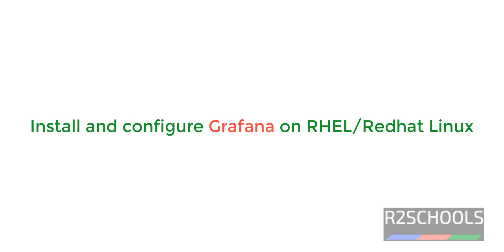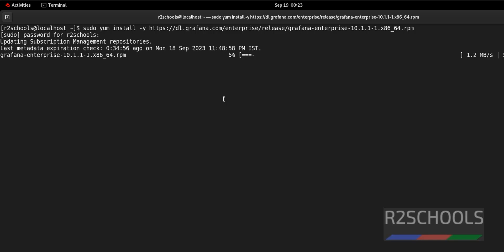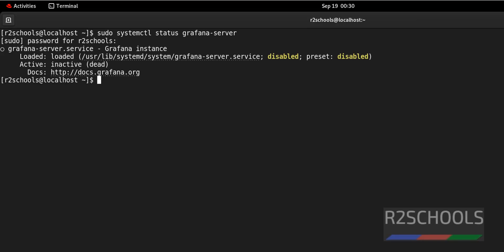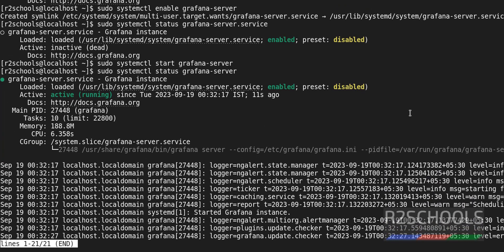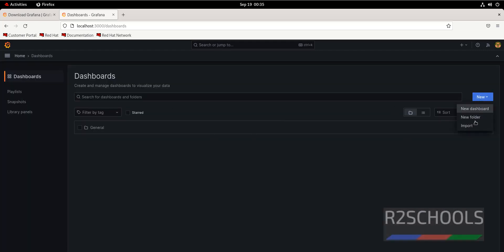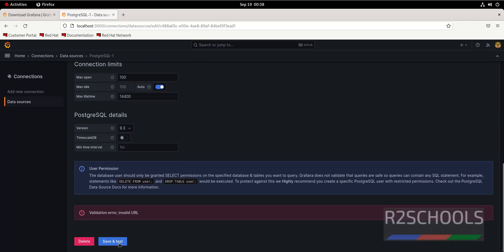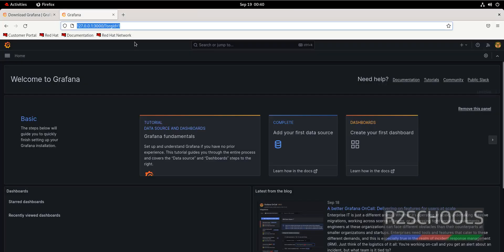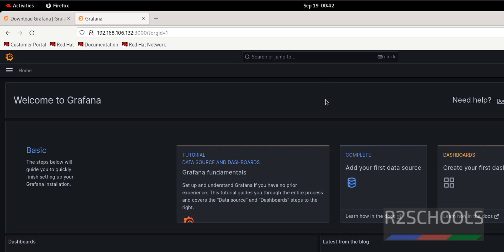How to install and configure Grafana monitoring tool on RHEL/Redhat 9 Linux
In this video, we have shown how to install and configure Grafana on RHEL/Redhat Linux step by step.

How to install Grafana on RHEL,
How to install Grafana on RHEL 9,
Install grafana on RHEL,
Install and configure grafana on RHEL,
Install and configure gn RHEL 9,
Install and configure grafana on Linux,
Download grafana,
grafana installation on RHEL,
Grafana install RHEL,
grafana installation,
grafana installation on centos 7,
grafana install in RHEL 9,
Grafana installation and configuration on Linux,
Grafana install and configure on RHEL 9,
Grafana installation on RHEL 9,
Grafana Tutorials,
Grafana dashboards,
Grafana install in Linux,
Grafana install in RHEL  step by step guide,
Grafana install in Linux step by step guide,
Grafana install in RHEL 9 step by step guide,
Monitoring tools,
Linux monitoring tools,
RHEL  monitoring tools,
How to install Grafana on Redhat,
How to install Grafana on Redhat 9,
Install grafana on Redhat,
Install and configure grafana on Redhat,
Install and configure gn Redhat 9,
Download grafana,
grafana installation on Redhat,
Grafana install Redhat,